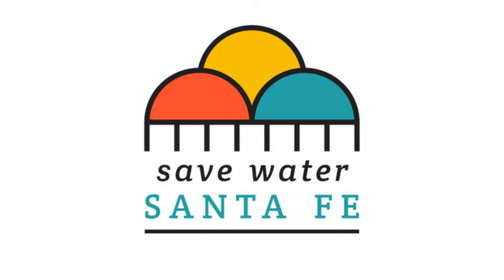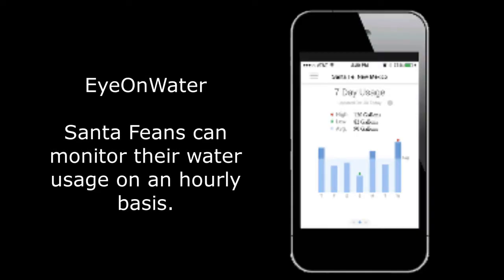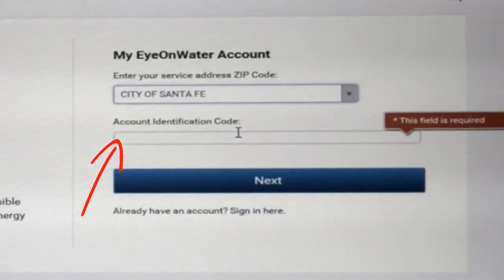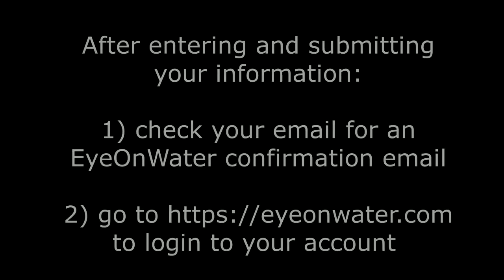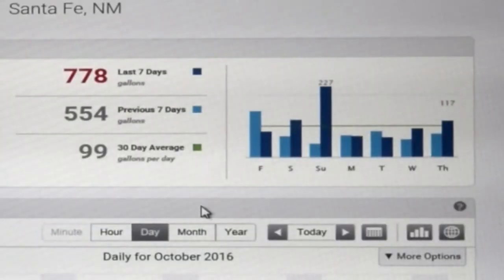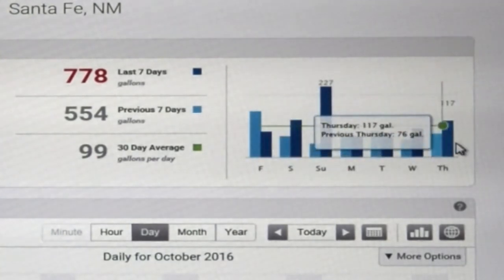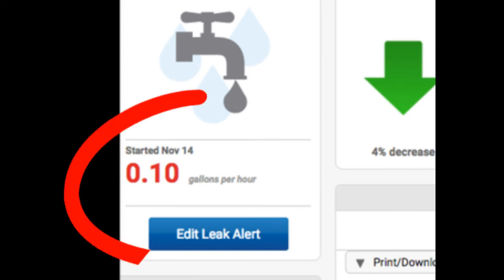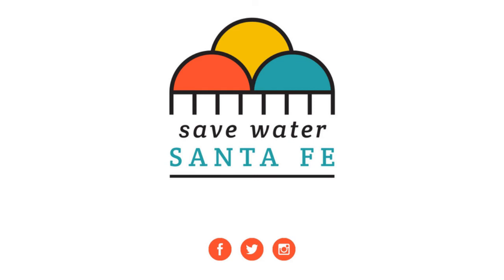Eye on Water - How to Set Up Your Online Account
City of Santa Fe utility customers are encourage to take advantage of EyeOnWater technology, allowing them to monitor usage in near-real time. This video takes you through the steps on how to create an online account at eyeonwater.com. NOTE: Customers will need zip code and account number to sign up.